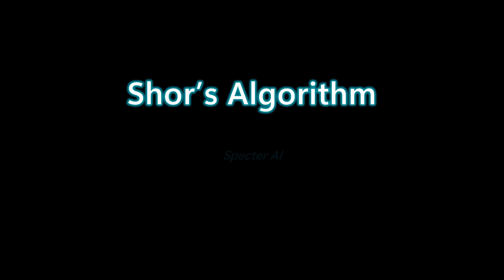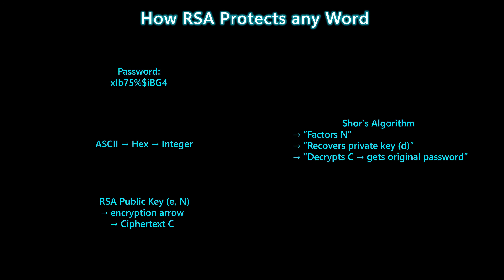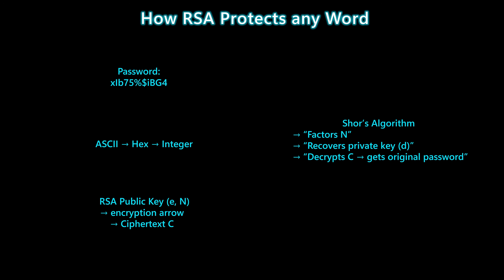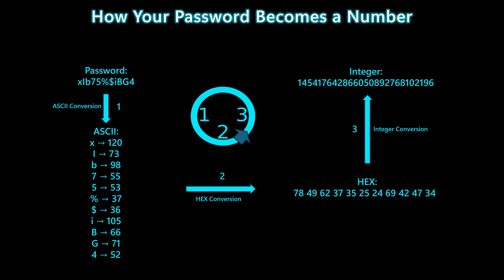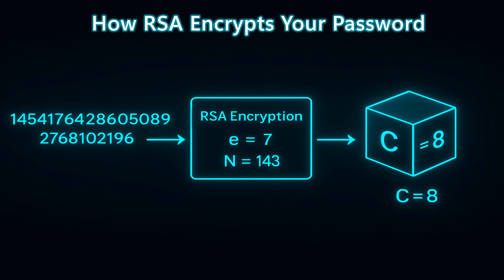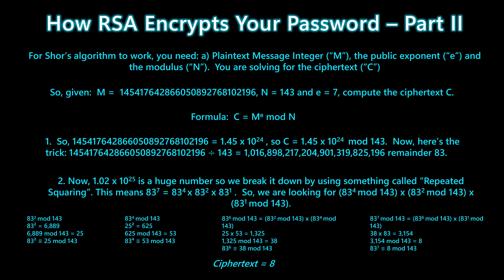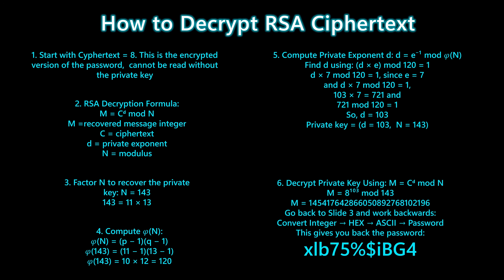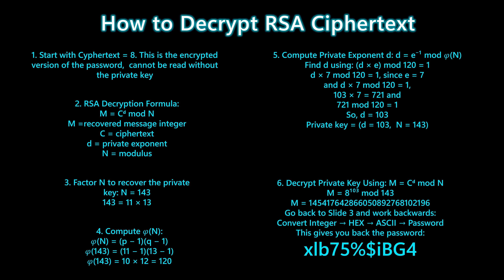Video 5: Crack Any Password with Shor's Algorithm - Quantum Style!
Welcome to Video 5 of the SpecterAI Quantum Security series!
In this lesson, we take you step-by-step through a complete, real-world demonstration of how RSA encryption works — and how Shor’s Algorithm can be used to recover a password by factoring the RSA modulus N and computing the private key d.

We walk through:
✔ Converting a real password into ASCII → HEX → an integer
✔ Encrypting that integer using RSA: C = Mᵉ mod N
✔ Why ciphertext alone is useless without the private key
✔ How factoring instantly breaks RSA
✔ Using Shor’s Algorithm to factor N = 143
✔ Computing φ(N), finding d, and decrypting the ciphertext
✔ Recovering the original password step-by-step
✔ Why quantum computers make classical RSA obsolete
✔ And what Post-Quantum Cryptography means for the future

This is one of the most complete, hands-on demonstrations of RSA decryption and Shor’s Algorithm available on YouTube.

We’re building the world’s first AI-proctored learning hub focused exclusively on quantum security.

🔗 Visit SpecterAI.ai for 55 real-life quantum security labs

Deep dives into quantum security, cryptography, and AGI.

💬 Tell us what you want to learn next!

Your feedback directly shapes future videos.